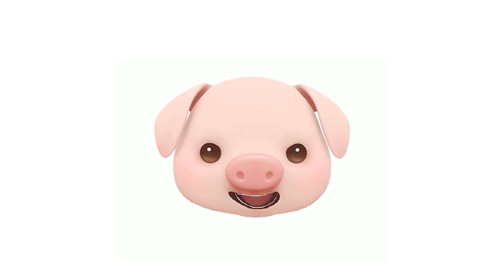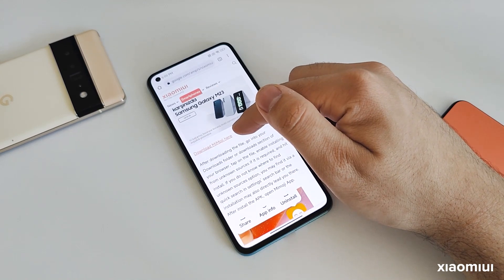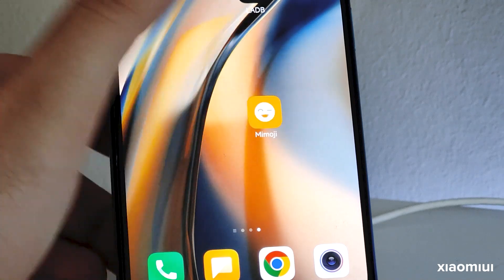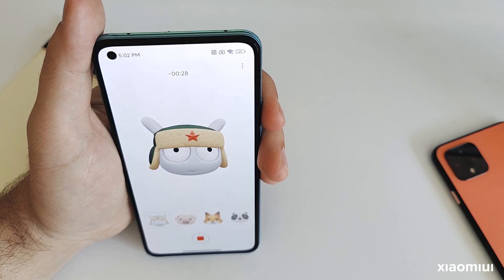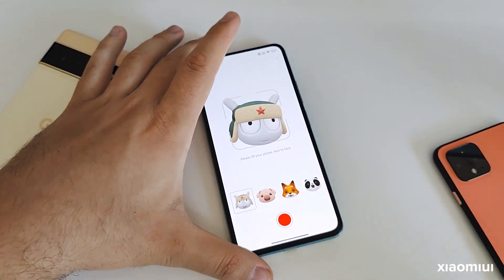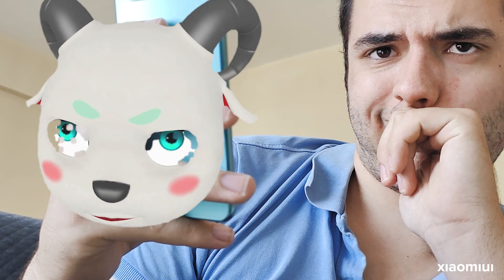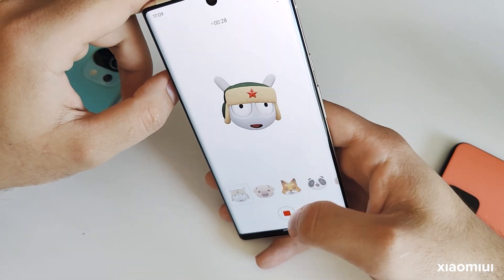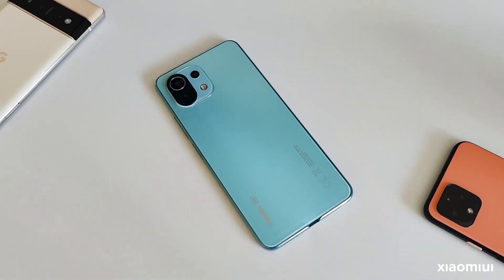Install Xiaomi MiMoji Feature in 2022! Easy and Fun Review for All Android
You can get more information and download link of MiMoji feature using this link!

Hello! Welcome to xiaomiui. In this video, we will tell you how to install and use the MiMoji feature of Xiaomi. It is not only for Xioami it is for all Android devices. We all know the cool memoji feature in iOS where you can use animated emoji that tracks our face movements. This is also similar application from Xiaomi. It comes with certain built-in emojis like Xiaomi’s mascot, pig, fox, panda and several others. You can only use built-in characters, do records and share those records.

When you open the webpage, just slightly scroll down and tap download APK.  Don't worry, it can take few seconds. After download process is finished, simply tap over notification and install the APK file.

Tap over the install and wait until the installing process is finished. After install launch the MiMoji app. The MiMoji application is not linked with Xiaomi Camera application. It is a standalone application that you can launch from the app drawer.

There are twelve Mimoji characters inside Mimoji app. Xiaomi mascot, pig, fox, panda, monkey and more. All you have to do is select the character you want to create MiMoji by simply tapping over it. It will track your face, eyes, mounth, eyebrows and other face movements. It creates animated emojis using these face movements. You can sing a song, make tiktok videos, instagram reels and other funny videos. You can take videos up to 30 seconds with your voice. You can change your audio pitch using 4 different styles. Women, Men and cartoon. If you change it while watching the video, the audio starts changing instantly. The MiMoji app allows you share videos directly from the application but unfortunatly it only support Chinese apps.

the MiMoji feature was introduced when the Mi CC9 was released, unfortunately it was only released in beta. The stable version was not released, but the Sticker feature on the camera of Xiaomi devices sold in China was continued. Thanks to a known developer, this application has been ported and made available for download. Thanks to this developer, the Mimoji feature has been made available not only on Xiaomi devices, but also on all other devices. As you can see, i can install the mimoji application on Pixel 6 Pro. All features are working like on my Mi Eleven Lite Five G. I can take videos, change auido, save and share.

Thank you watching for this video. Don't forget to leave a comment on comment section to support us. Thank you again Xiaomi fans! See in the next video, bye!

00:00-00:10 Intro
00:10-00:31 MiMoji Promo Video
00:32-00:52 Information About MiMoji
00:53-01:30 Installation Progress
01:31-02:30 MiMoji Review
02:31-03:19 MiMoji History
03:20-03:44 Outro